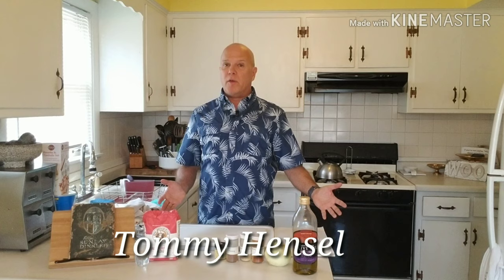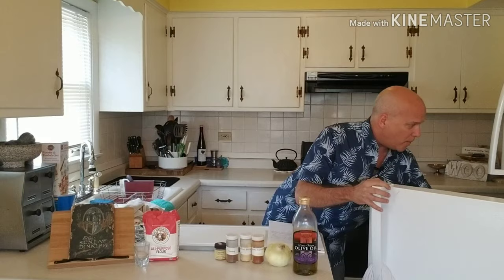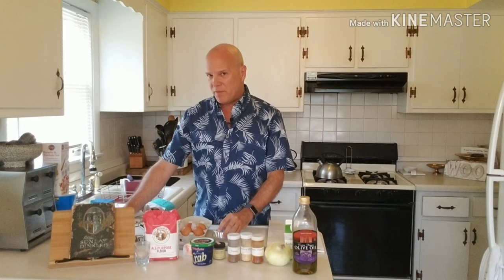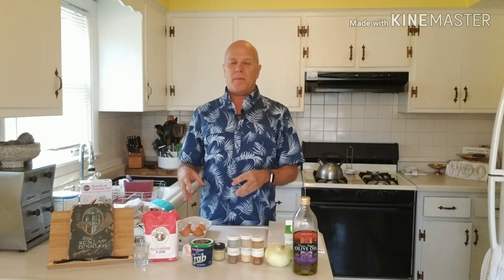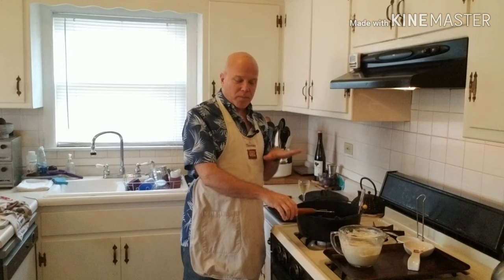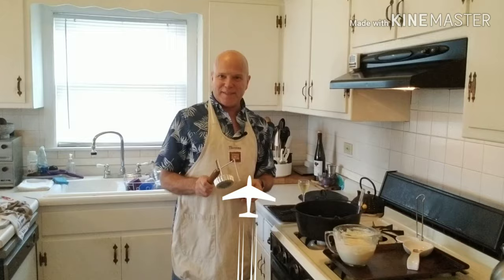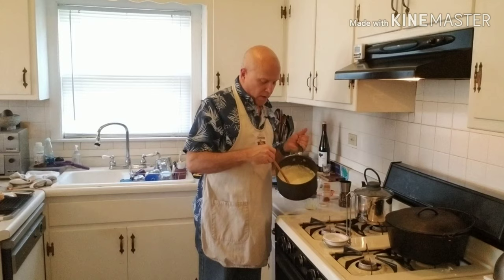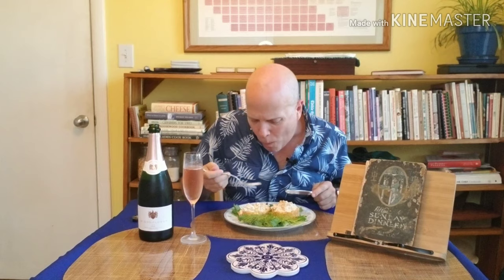Table For One, Please: Episode 05 - Crab Meat in Swedish Timbales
A cooking demo from page 15 of "Fifty-Two Sunday Dinners" by Elizabeth O. Hiller.